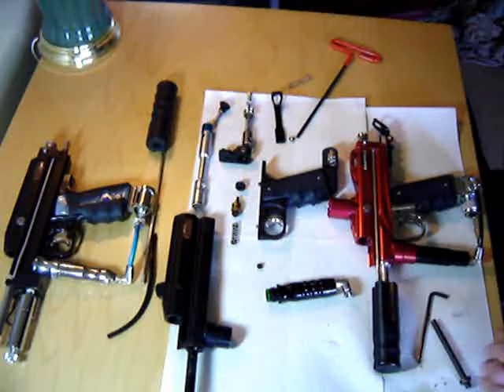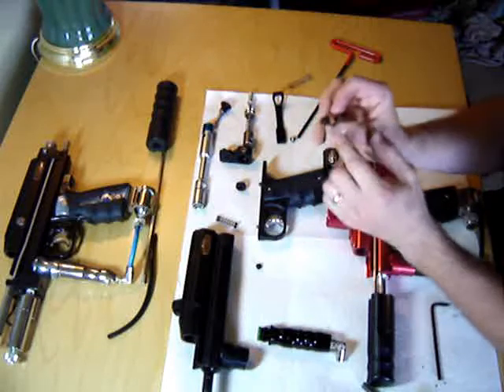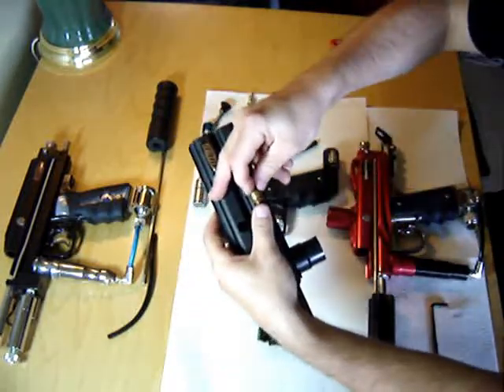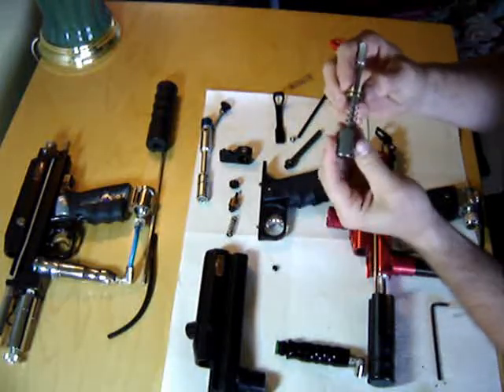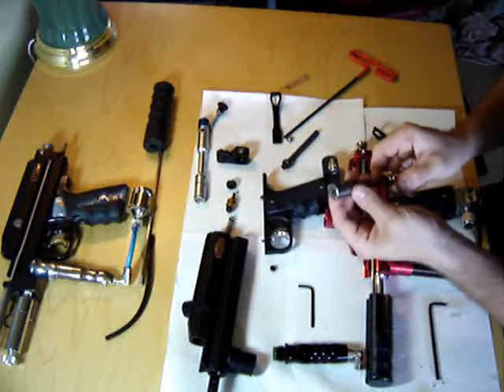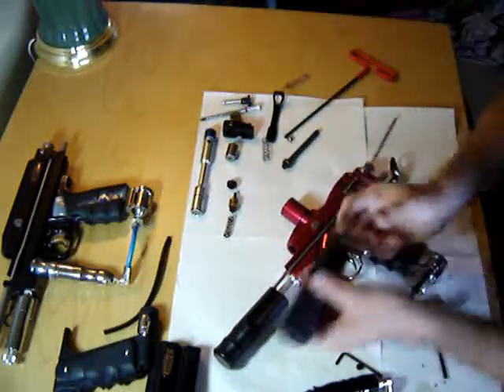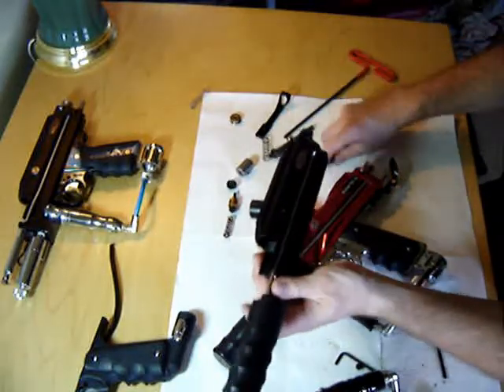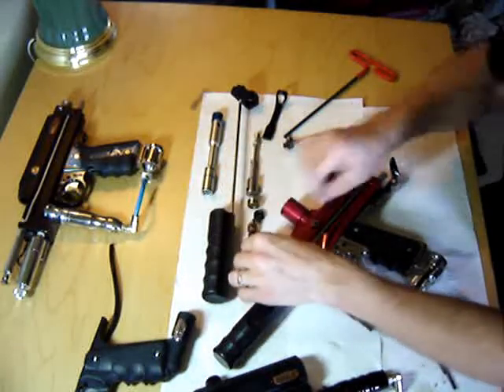sniper internals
This video is a walk-through of the internal parts and workings of a sniper paintball marker.